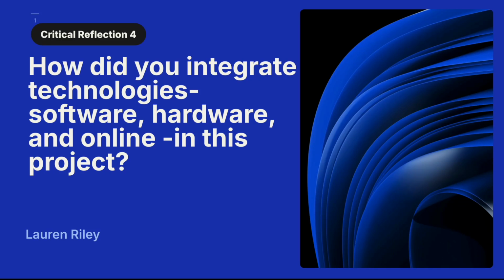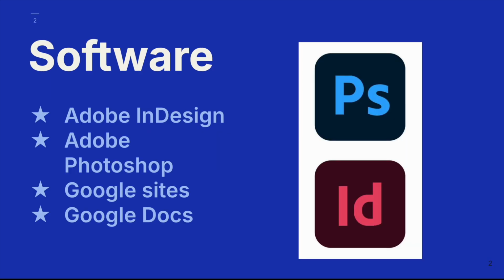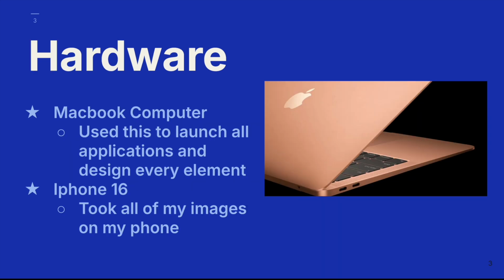Critical Reflection 4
AICE Media Studies Critical Reflection #4!